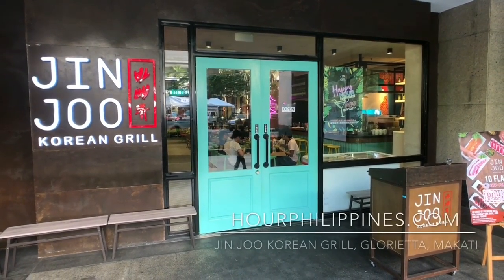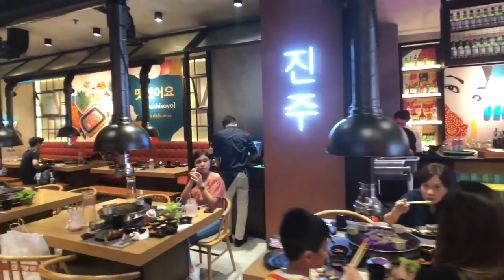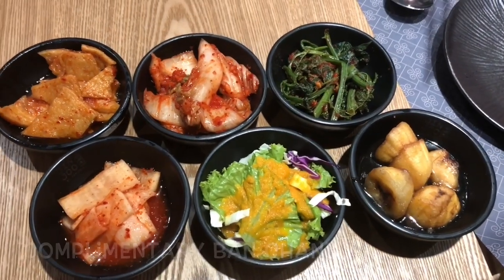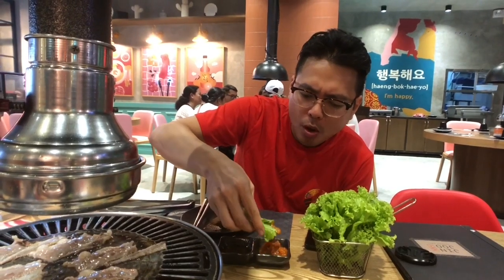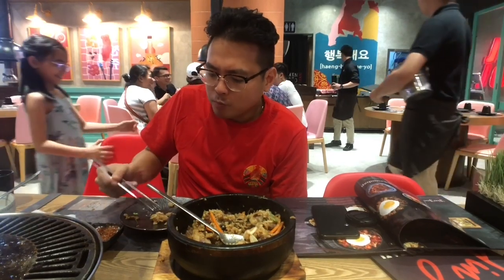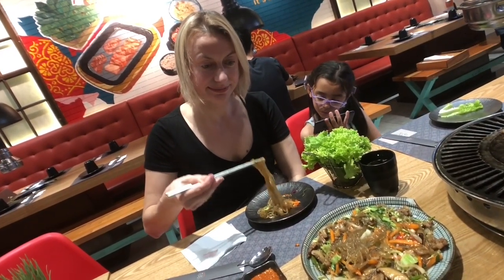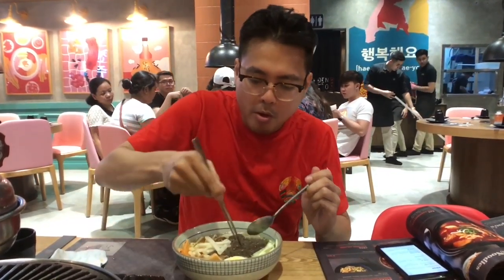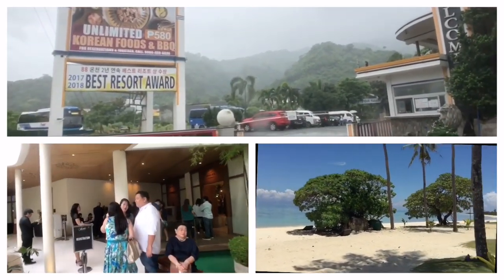Serious Eats Manila: Jin Joo Korean Grill Glorietta 4 Makati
Serious Eats Manila: Jin Joo Korean Grill Glorietta 4 Makati.   Jin
Joo Korean Grill takes the Korean casual dining experience to the next level by offering premium beef cuts within a trendy laid back setting. It was first opened on January 2016 by Nathan Aquipel and Korean partners at the posh SM Aura Skypark in Bonifacio Global City which we have previously featured.  Today we visit their new branch at the Glorietta 4 in Makati which took over the spot of Brotzeit German Bar and Restaurant.  Upon entering you will be charmed by the soothing pastel color themed interiors and cozy couch seating. They serve traditional Korean grill dishes like samgyeopsal, Galbi Bon Sal, Wusamgyeop, Korean comfort food like Pajeon, Dolsot Bibimbap, Japchae, Mulnaengmyon, as well as avant garde dishes like the Cheese Deung Galbi and 8 flavors Samgyeopsal. Upon seating they will serve you complimentary refillable Korean banchan and citrus infused water.

From their menu we would highly recommend the USDA Boneless Short Ribs, USDA Beef Belly, USDA Prime Beef Brisket, Cheese Deung Galbi, Haemul Pajeon, Dolsot Bibimpap Beef Bulgogi, Bulgogi Bokkeumbap, Japchae and Mul Naengmyeon.

Jin Joo Korean Grill
G/F Glorietta 4, Ayala Center, Makati, Metro Manila